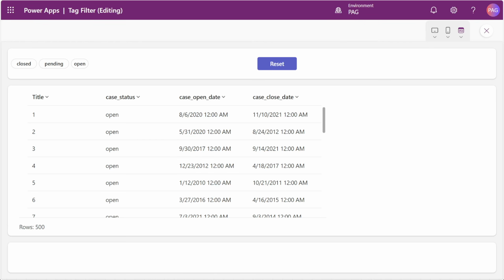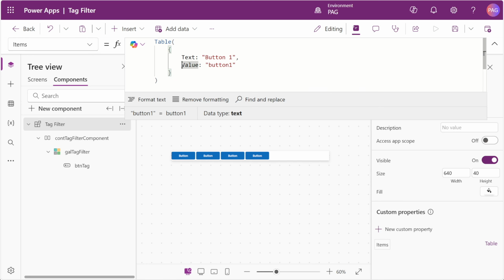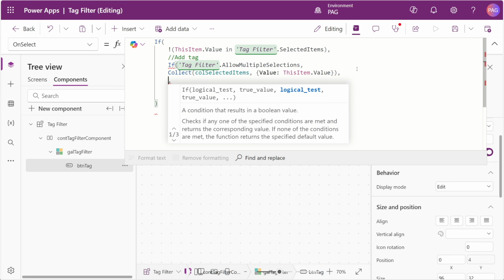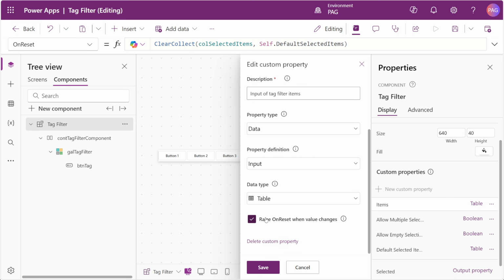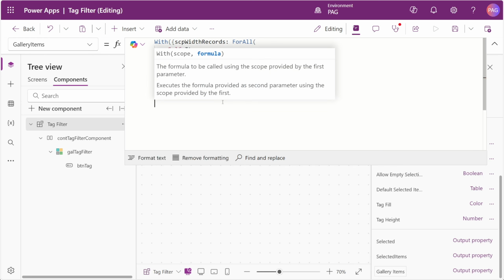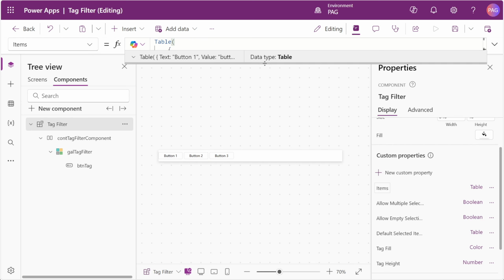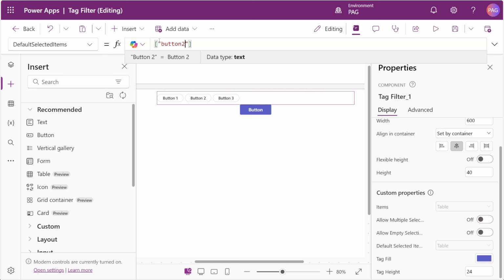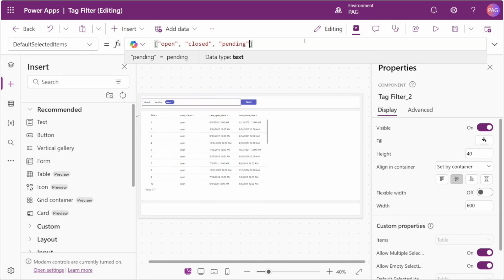Create a Tag-Based Filter Component in Power Apps 🚀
Filtering data in Power Apps doesn’t have to mean dropdowns, checkboxes, or hidden menus!

In this video, I walk through a reusable tag-based filter component that lets users filter data by clicking visual tags. It supports multi-select, provides clear visual feedback, and allows you to reuse it across screens and apps without rebuilding everything.

🚀 App and YAML code downloads (Premium)
🔥 Component Library Download (Library & Solutions)
📲 Solution Build Videos (Library & Solutions)